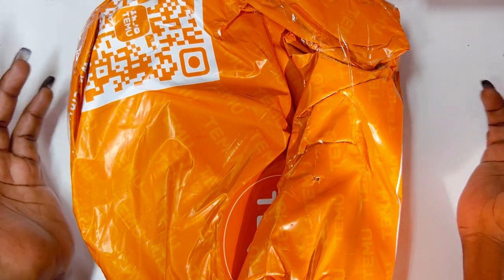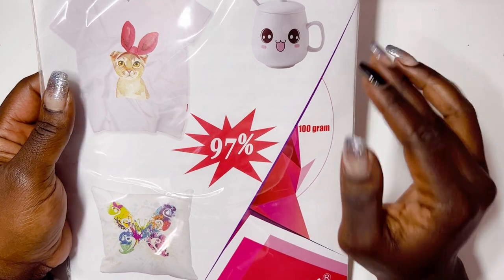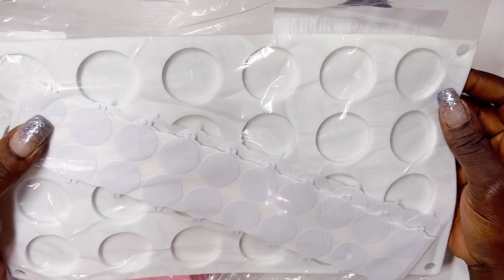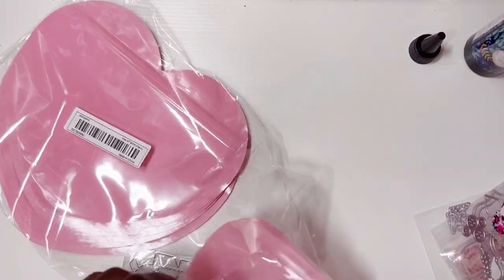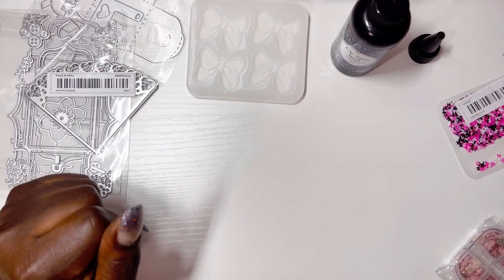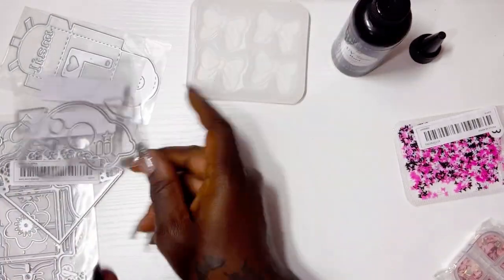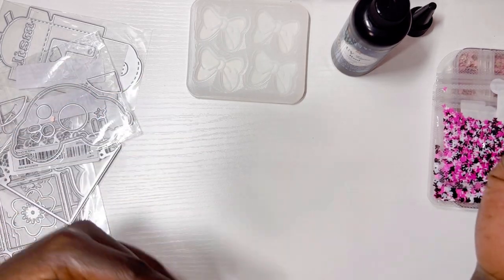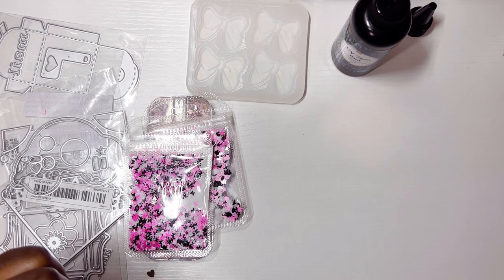I ordered $60 worth of items from Temu | Join for your chance to win $100,000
Join the Shake & Cheer game on Temu App for your chance to win $100,000!

Links and prices below👇
New Car Metal Cutting Die Mould Scrapbook Decoration Embossed Photo Album Decoration Card Making DIY Handicrafts $1.49💰
1pc Cherry Blossom Silicone Wax Seal Stamping Release Backing Pad $1.49💰
UV Resin Crystal Clear Hard Type- Upgraded Ultraviolet Epoxy Resin Non-Toxic For Jewelry Making Craft Decoration, Hard Transparent Glue Solar Cure Sunlight Activated Resin Casting & Coating-10g/25g/50g/100g Perfect Starter Kit For Beginners $1.49💰
50 Sheets Iron-On Heat Transfer Paper, Transfer Sublimation Paper, DIY Heat Transfer Paper For Non Cotton Clothes Printing Chemical Fiber Pillow $8.49💰
1pc Mailbox Tube Carton DIY Metal Carbon Steel Knife Mold Handmade Paper Art Embossed Etching Cutting Knife Mold Cutting Dies $2.49💰
1pc Gift Box DIY Metal Carbon Steel Knife Mold Handmade Paper Art Embossing Etching Cutting Knife Mold Cutting Dies $3.79💰
1pc Heart Beetle DIY Cutting Dies, Embossed Die Cuts, Scrapbooking Cutting Stencil $1.69💰
1pc Portable UV 365nm Flashlight, Ultraviolet Blacklight, LED Mini Handheld Torch, 1 AA Battery (included), Detector For Pet Urine, Resin Curing, Anti-Counterfeit, Fluorescent Detection $2.99💰
Valentines Day Nail Art Decals, Pink White Black Heart Rabbit Star Nail Sequins Holographic Nail Glitter Flakes, Shining Sequin For Nail Art $0.49💰
12 Grids Love Nail Art Glitter Sequins Decoration Set Butterfly Star Round Flake Manicure Supplies Accessories For UV Gel Nails $1.49💰
1set Diamond Painting Accessories Tray Organizer For Diamond Painting Storage Containers Kits Diamond Painting For Rhinestones Diamond Arts Accessories Tools $8.09💰
Wax Seal Mat for Wax Sealing Stamp, 24-Cavity Wax Seal Molds Silicone with 100Pcs Removable Adhesive Dots for DIY Craft Adhesive Waxing $6.49💰
Sweet Bows Silicone Mold Diy Uv Resin Jewelry Accessories Tool Sealing Wax Making Mould Handmade Candle Molds $1.49💰
10pcs Heart-shaped Jewelry Small Bag, Heart Sealed Bag, Valentine's Day Candy Food Self-sealing Packaging Bag $1.99💰

Wanna Send Happy mail or a card?